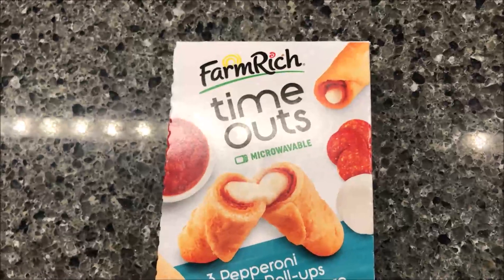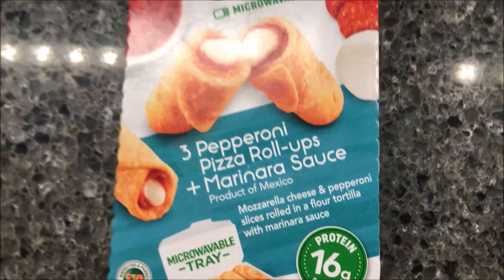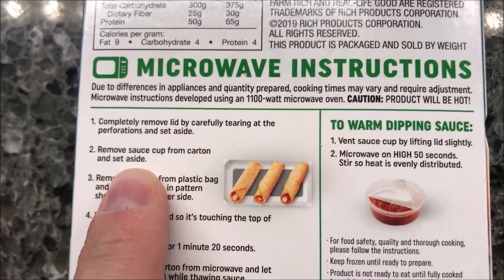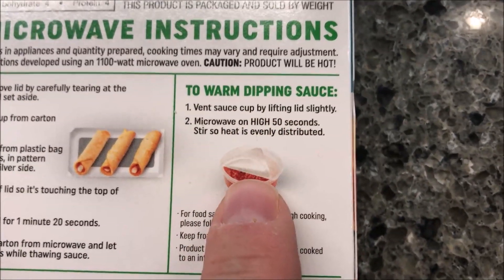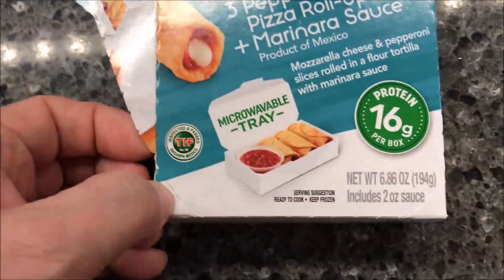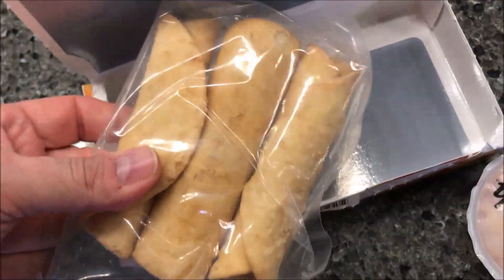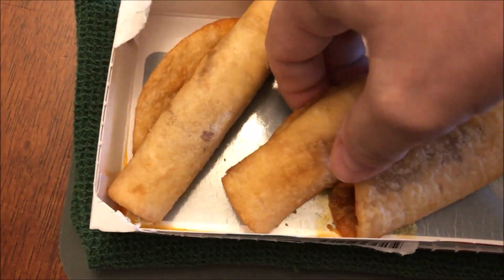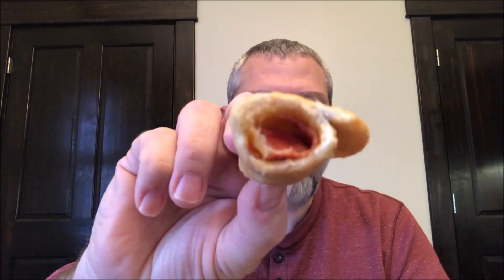Farm Rich Time Outs: 3 Pepperoni Pizza Roll-Ups + Marinara Sauce Review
This is a taste test/review of the Farm Rich Time Outs 3 Pepperoni Pizza Roll-Ups + Marinara Sauce. They are mozzarella cheese and pepperoni slices rolled in a flour tortilla with marinara sauce. It was $3.78 at Walmart. 1 container (194g) = 590 calories